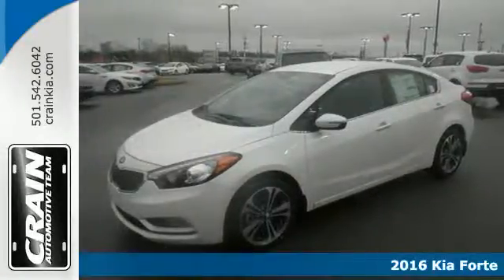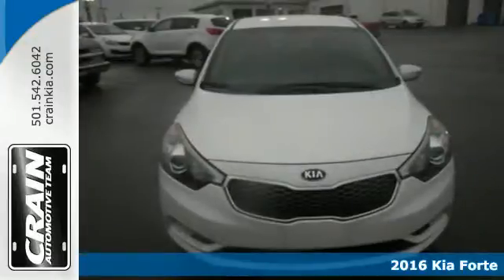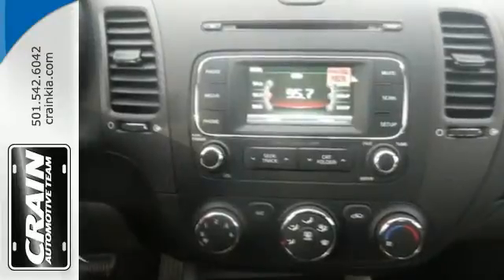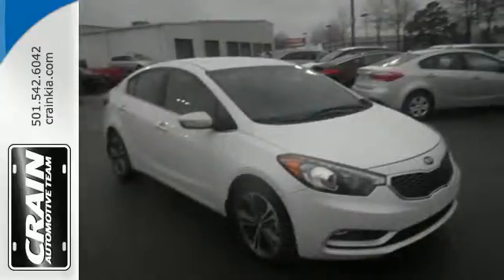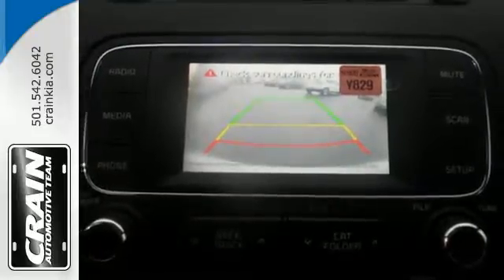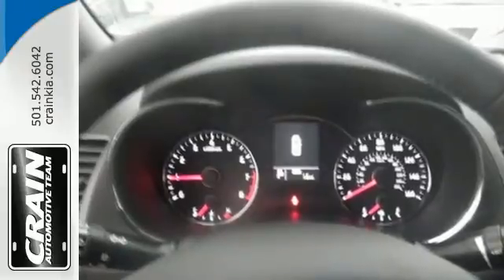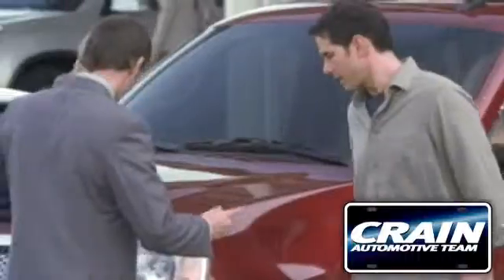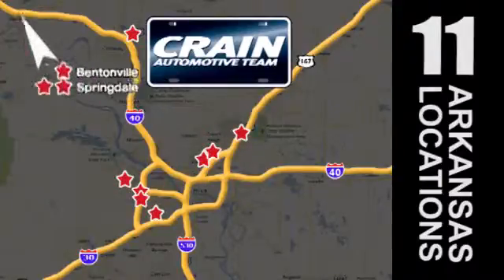New 2016 Kia Forte Sherwood AR Little Rock, AR 6KC9606 - SOLD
Year: 2016
Make: Kia
Model: Forte
Trim: EX STANDARD
Transmission: Automatic
Color: Snow White Pearl
Interior: Gray
Stock #: 6KC9606
VIN: KNAFX4A82G5484037
You can find this 2016 Kia Forte EX and many others like it at Crain Kia. This Kia includes: CARPETED FLOOR MATS (PIO) CARGO NET (PIO) *Note - For third party subscriptions or services, please contact the dealer for more information.* This is the one. Just what you've been looking for. You can finally stop searching... You've found the one you've been looking for. You've found the one you've been looking for. Your dream car. Every new and pre-owned vehicle is backed by the Crain Commitment, including our 100% low price guarantee, a 100 hour love it or leave it exchange policy, and a 100 year 100,000 mile warranty. The Crain Team's Got 'Em!

Address:
5830 Warden Rd